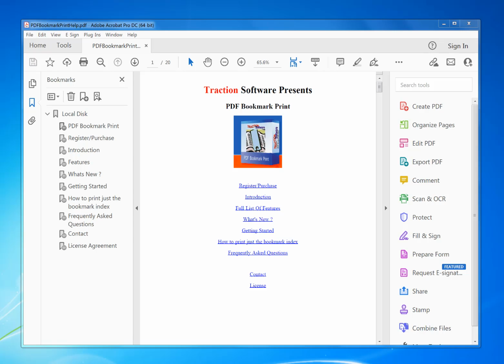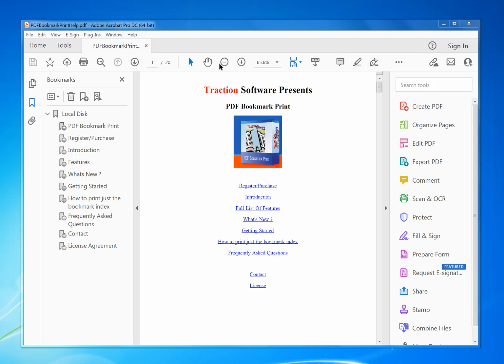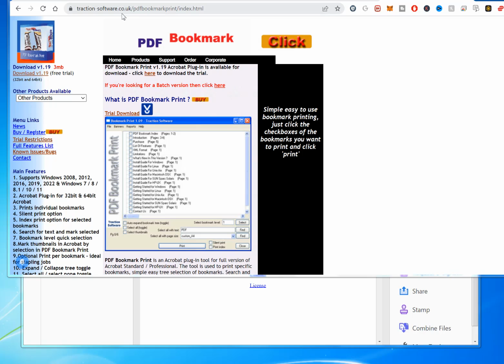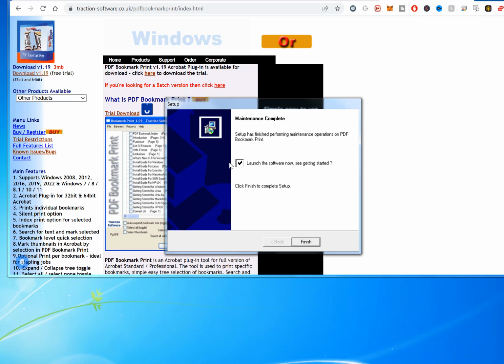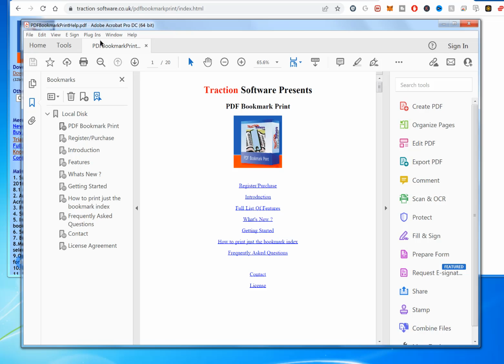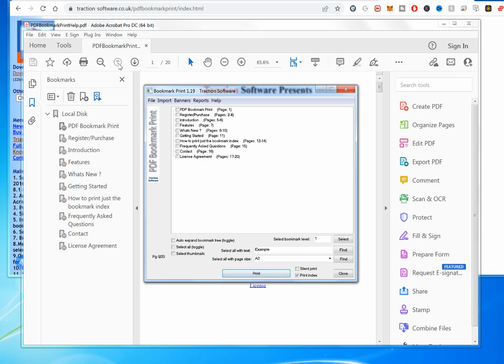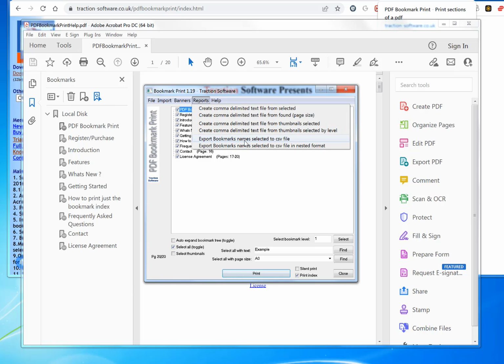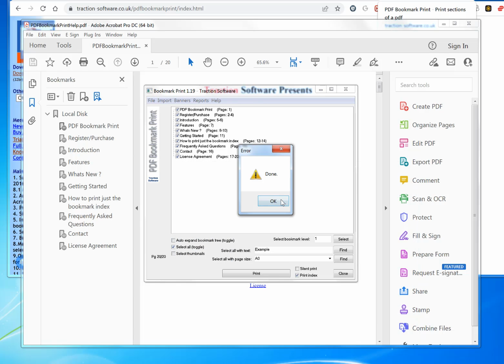How to Export PDF Bookmarks to a CSV File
Here's a Step by step detailed guide and video example of how to export Bookmarks from a PDF file to a .csv file/excel file. The software used in this example is PDF Bookmark Print Acrobat Plugin from Traction Software available

Note: You will also need Adobe Acrobat full version to run this plugin, a trial version is available which you must install first.

This software tool has been around for many years and has many bookmark pdf printing and exporting features.

PDF Tips presents How to Export PDF Bookmarks to a CSV File

1. Download And Install PDF Bookmark Print software here from Traction Software
2. Open your PDF file in Adobe Acrobat
3. Click the Plug-ins menu and select 'PDF Bookmark Print' to start the software
4. PDF Bookmark Print Acrobat Plugin
5. Select the bookmarks you wish to export to a CSV file. e.g.  click the checkboxes at the side of each bookmark or click the select all (toggle) checkbox at the bottom
6. Select PDF Bookmarks to Export
7. To save bookmarks to a CSV file select the Report menu, Export Bookmarks names selected to CSV file
8. Export PDF Bookmarks to a CSV File
9. Select a file to save to e.g. bookmarks and click the "Save" button
10. Save PDF Bookmarks to CSV File
11. You will see a "Done." message once it completes

Now you can open the bookmarks.csv file in Microsoft Excel